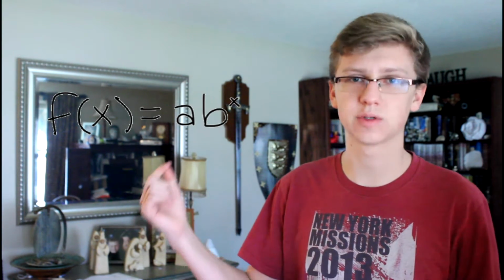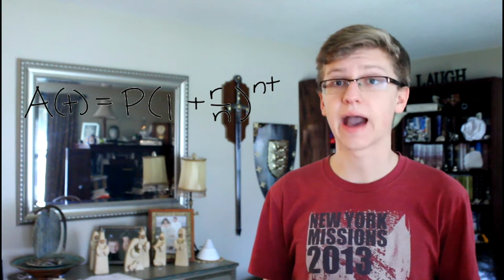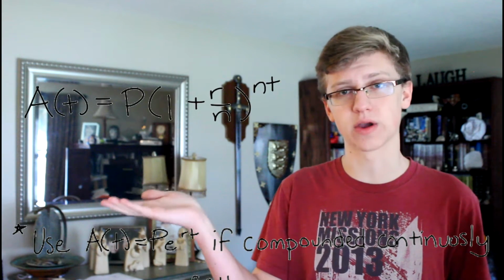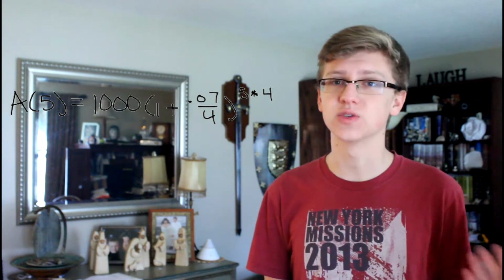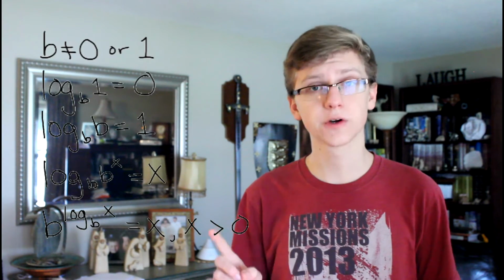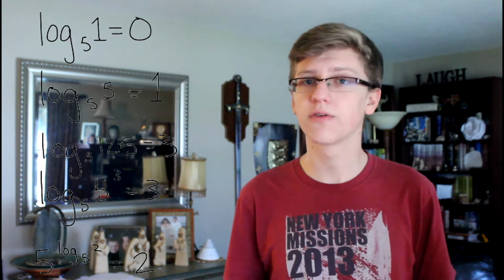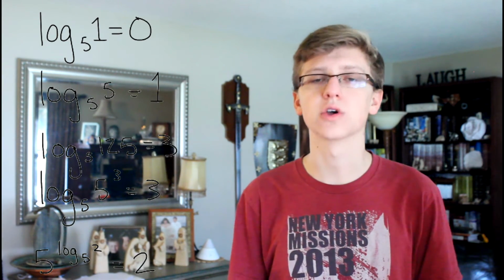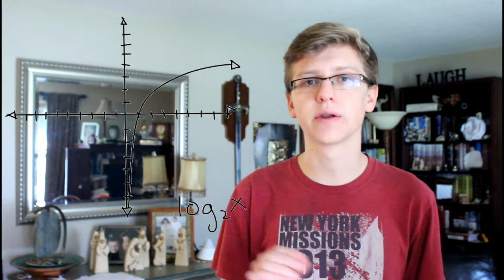Advanced Precalculus Final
This my final for Advanced precalculus 2015.